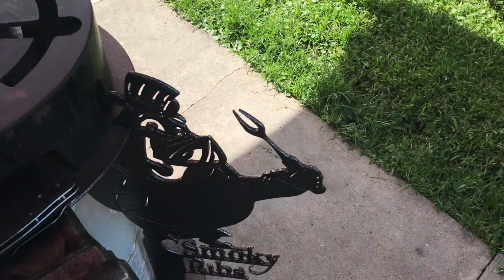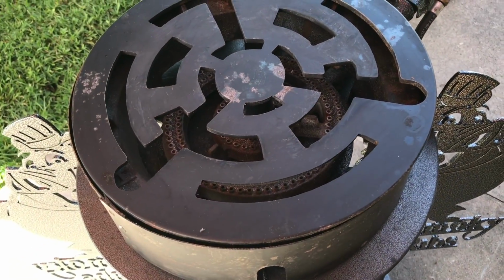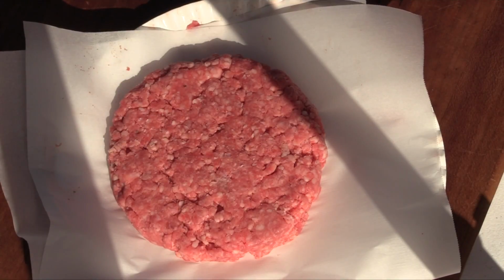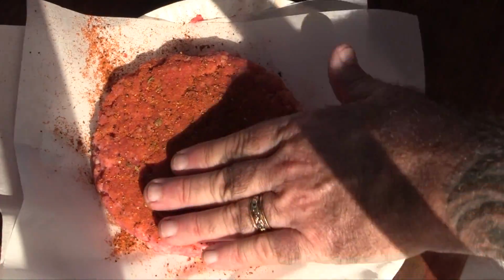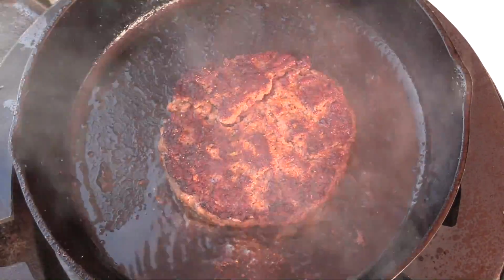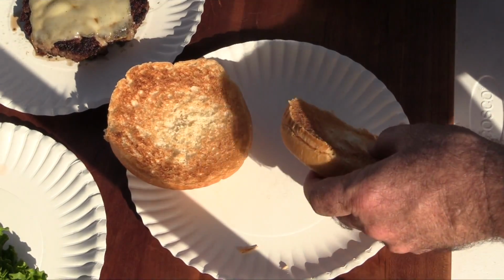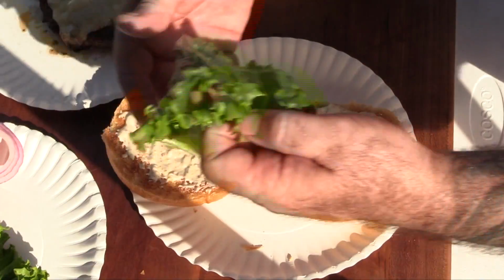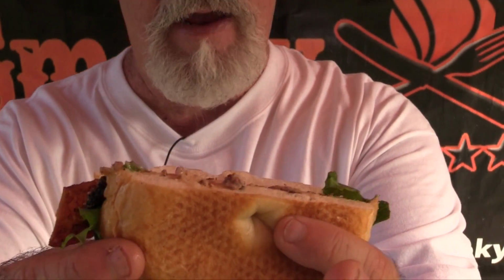Creole Blackened Burger Recipe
If your interested in a custom made Disk-It, then please visit their

You seriously need to try the burger meat I used in this video!  I stocked my freezer full!  It's that good!

For the Heaven Made Products blackening seasoning and many more fantastic rubs and seasonings, visit them

Please go over and checkout Everyday BBQ and tell Mike that Rus Jones sent you.  We both appreciate it very much!

Treat yourself and your family to some of the best meat around from Matador Prime Beef Company!

I have a lot of people that ask where they can get certain things that I use in my videos, so I created a Amazon Store, and have everything I could think of that I've used one way or another in previous videos and listed them within it, so please take a look around and hopefully you will find what your looking for.  Also I will update as I need too.  Thank You!

Thank you for your support!

You can connect with Smoky Ribs on the following social medias!

You can also watch all of the Smoky Ribs videos on your big screen TV via our dedicated Roku app